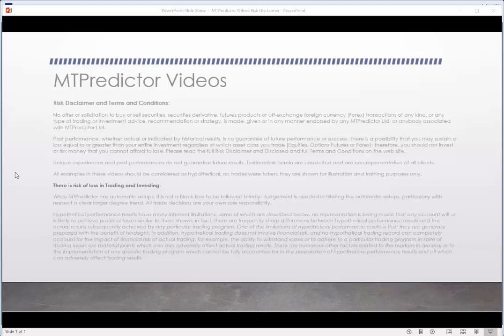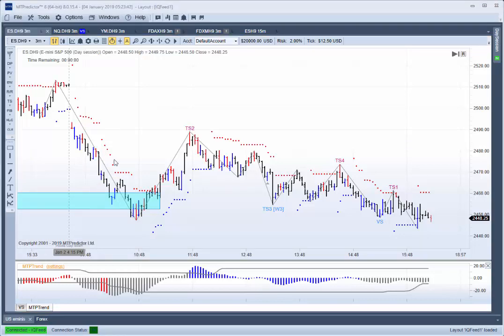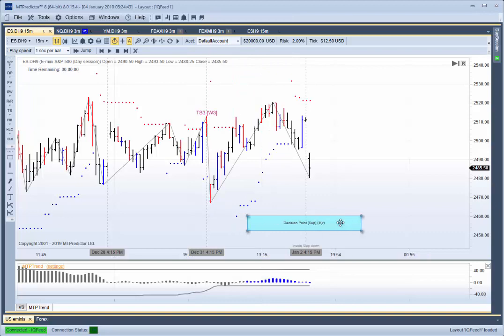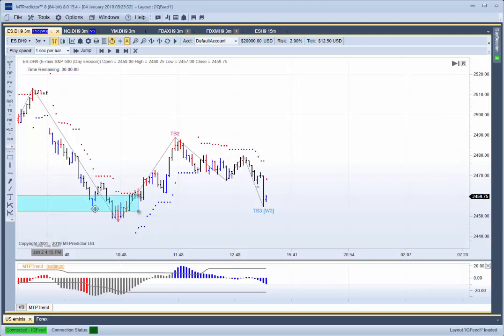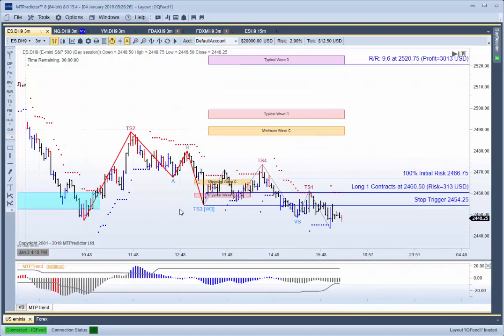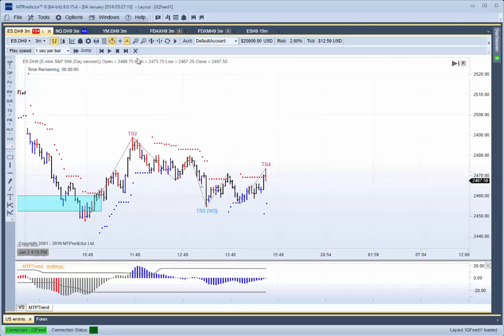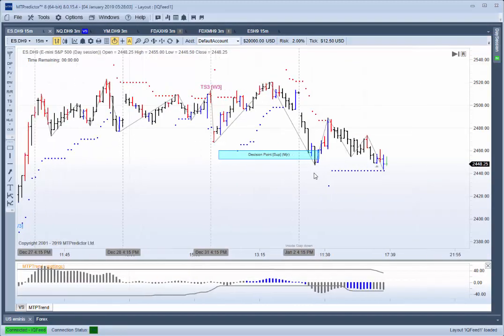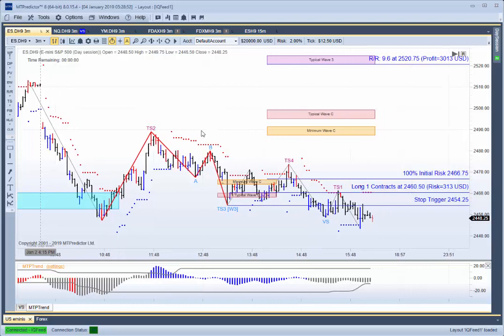MTPredictor Loses can and do happen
In today’s MTPredictor video we take a look at some losing trades: As you can see from the video, losses can and do happen when Trading. The important thing is keeping them small.